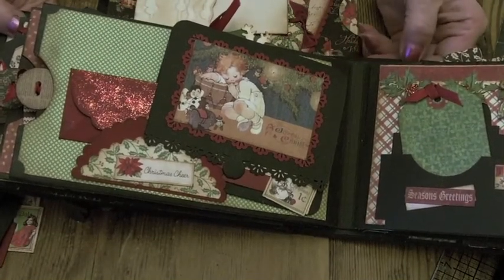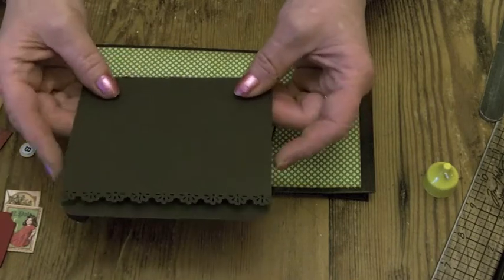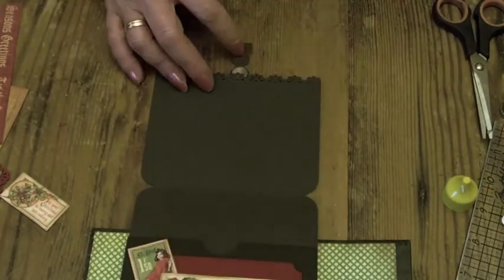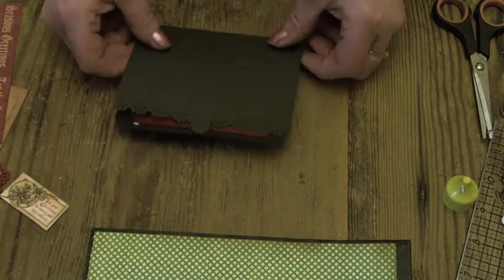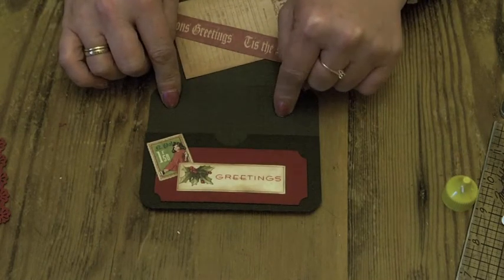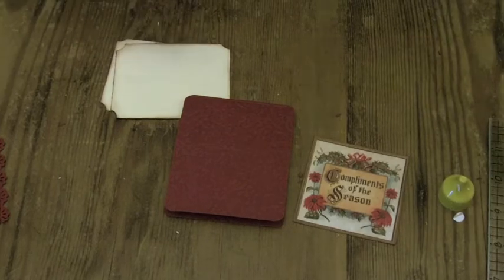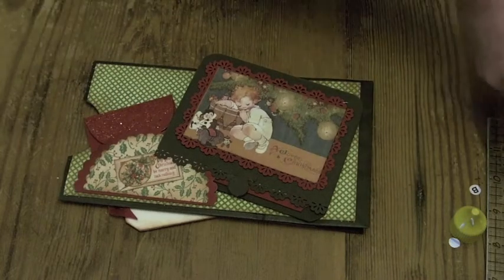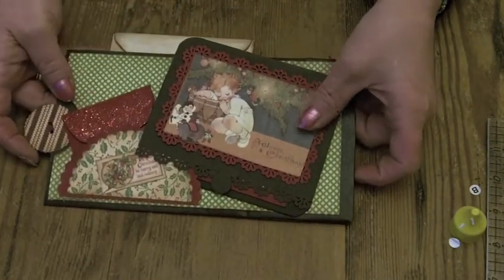"Lets Make" Series 5 part 8 - Noel Christmas album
Here's the next page of our album, and half way through building up the  12 paper bag pages.